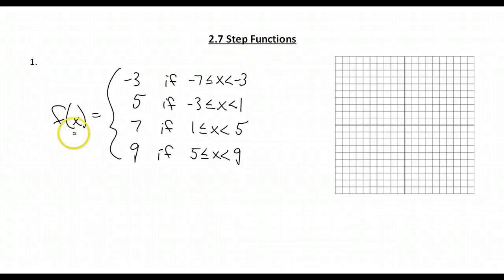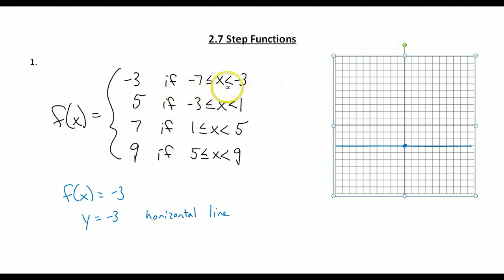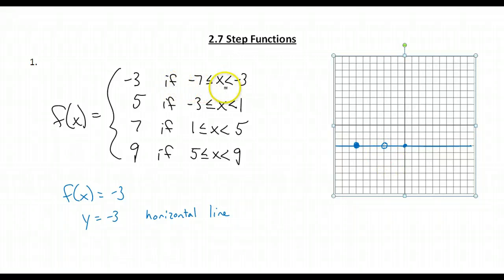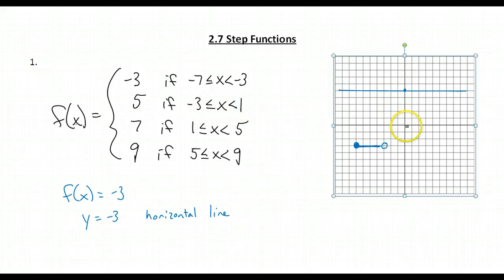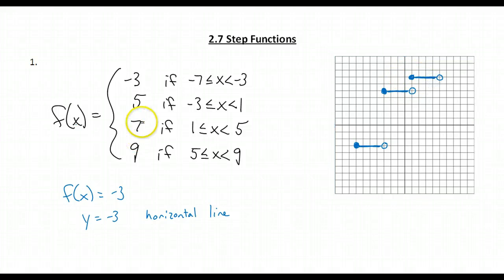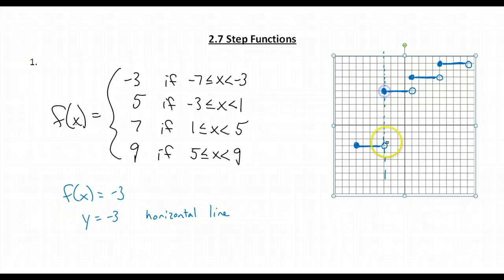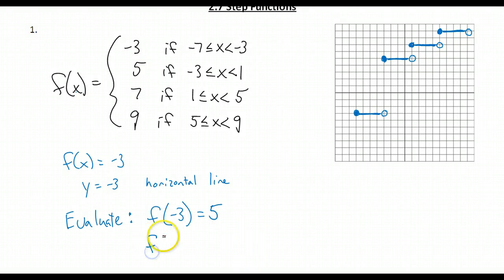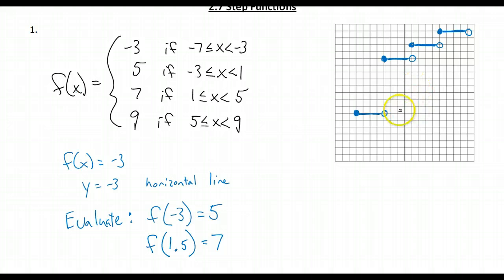2.7 Step Functions